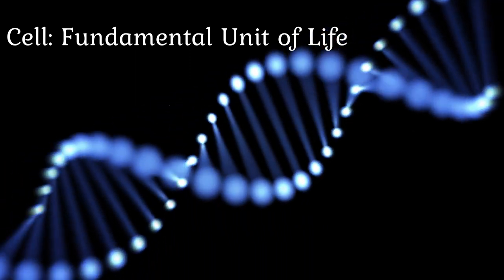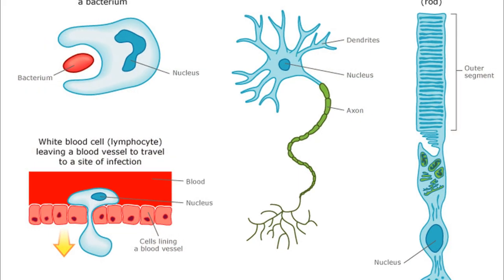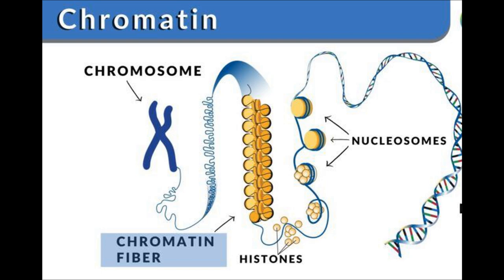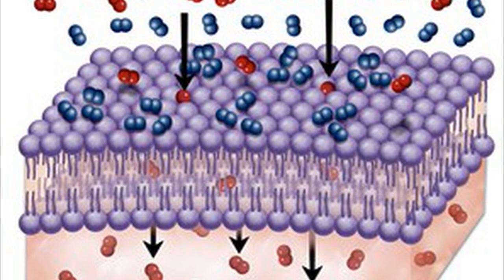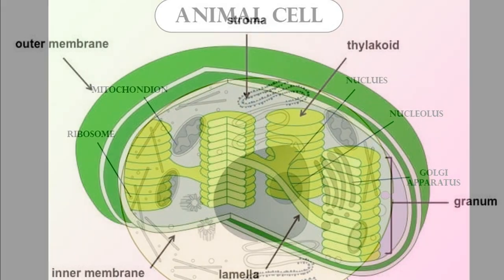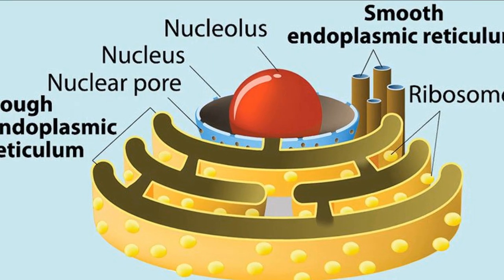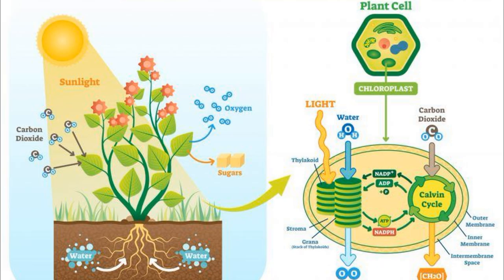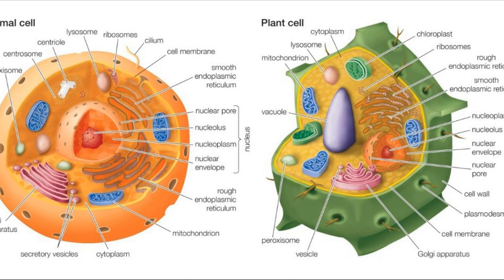Cell-Fundamental Unit of Life I What is a Cell I Cell Structure and its Function I Cell Membrane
Cell: Fundamental Unit of Life
Introduction
A cell is defined as a mass of protoplasm having a distinct nucleus and limited by a plasma
membrane. The protoplasm is a jelly like, transparent, granular substance that occurs everywhere in the cell. It responds to stimuli like pin pricks, electric shocks, chemicals, and sudden variations in light and temperature. If it is removed from the cell, the cell dies.
1. Cytoplasm: It is the protoplasm that occurs between the plasma membrane and the nucleus
 2. Nucleoplasm: It is the portion of protoplasm that occurs in the nucleus and is limited by a nuclear membrane.
All cells are either simple or complex.
Simple cells, which make up the bacteria and blue-green algae do not have a nucleus and are called 'prokaryotes', meaning 'before nucleus".
A complex cell has a nucleus that contains DNA, a nucleic acid that stores genetic information. These cells are called 'eukaryotes' meaning 'true nucleus. Animals, plants, fungi and some
single-celled organisms have complex cells.
The Cell: Shape, Size and Structure
Shape: In general, there is no typical shape for cells. Both plant and animal cells show varied shapes such as spherical, oval, rectangular, polygonal, spindle shaped, rod shaped, star shaped or irregular as the nerve cells.
Size: The size of the cell ranges from 1/10th to 1/1000th of a millimetre. Cells are generally microscopic, but certain cells, like the nerve cell in elephant, has been found to measure up to 1 metre.
Structure: The cell, seen under a light microscope, reveals the following main components:
. A cell wall (absent in animals) and plasma membrane which encloses the mass of protoplasm.
A cytoplasm, which is the part of the protoplasm between the plasma membrane and nuclear envelope. It is composed of the Matrix, a transparent homogeneous semi-fluid substance and the Organelles.
Organelles are living parts of the cell having definite shape, structure and function.
A nucleus is also present. It contains one or more dense bodies called nucleoli and a network of thread-like structures called chromatin.
Note Eggs are giant cells. Whatever their size, they are just single cells. The largest egg of a living organism is that of the ostrich. It can be up to 25 cm long and weigh up to 1.5 kg.
Prokaryotic cell
In lower organisms like the bacteria and blue-green algae,the nuclear membrane is absent. As such, the nuclear material is in direct contact with the cytoplasm. Such cells are called prokaryotic cells.
Plant Cell
A plant cell shows the following:
1. Cell wall: The cell wall is a semi rigid, freely
permeable, nonliving part of the cell. It is made up
of a complex chemical substance called cellulose.
The cell wall gives strength and rigidity to the
cell.
(Cell wall is absent in animal cells).
2. Cell membrane (Plasma membrane): It is present
in both plant and animal cells. It is a living, elastic,
deferentially or selectively permeable membrane
covering the cell.
a. Gives external form to the protoplasm and also provides mechanical support.
b. Being selectively permeable, it allows only certain molecules to move in and out of the cell.
3. Nucleus: The nucleus regulates all metabolic and hereditary activities of the cell.
4. Plastids: These occur only in plant cells. The three types of plastids are:
a. Chloroplasts: They contain the green pigment chlorophyll which trap solar energy and utilise it to manufacture food for the plant.
b. Chromoplast: They contain pigments which
give red and yellow colours to flowers and
Fruits. By imparting colour to flowers, they
attract insects for pollination.
c. Leucoplast: These are colourless pigments which store food in the form of carbohydrates (starch), fats and proteins.

5. Vacuoles are clear spaces present in the cytoplasm enclosed by a membrane. These contain fluid called cell sap in which Water soluble substances are found.
In plant cells, vacuoles are large and permanent.
They generally contain water, Pigments, Alkaloids,
fats, Sugars and Proteins.
Presence of water in the vacuoles make the cells
turgid (firm).
Animal Cell
In an animal cell
1. Cell membrane is present but cell wall is absent.
2. Plastids are absent.
3. Vacuoles are usually absent. If present, they are small and temporary.
4. Lysosomes are present. Lysosomes are tiny spherical sac-like structures evenly distributed in the cytoplasm. They occur mostly in animal cells, but have been located in certain plant cells as well.
5. Centrosome is present. Just outside the nucleus of the animal cell, there is a small clear area of cytoplasm without any granules. In this portion of the cytoplasm, which is called the centrosome, one or two tiny micro-tubular cylindrical structures develop. These are called centrioles. The centriole initiates cell division in animal cells.
Mitochondria: The mitochondria (singular: mitochondrion) are tiny bodies of varying shapes distributed in the cytoplasm. Each is bounded by à double membrane envelope.